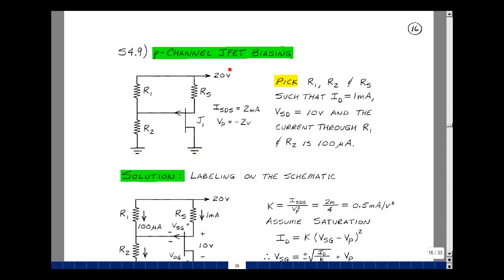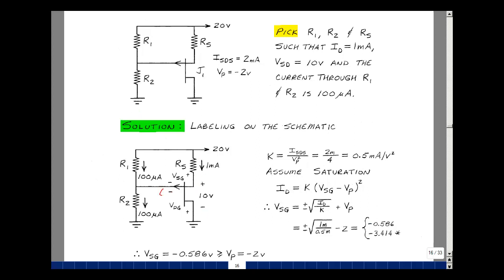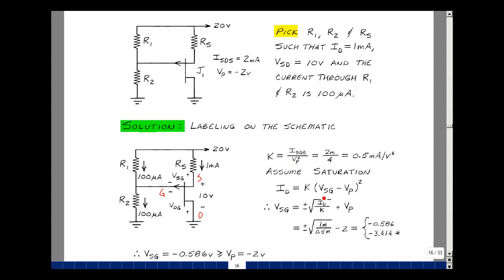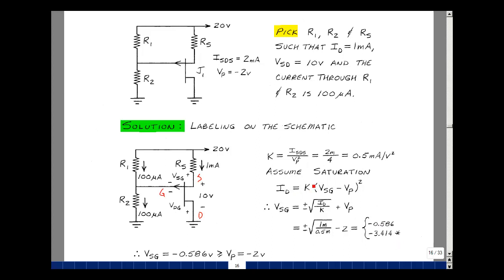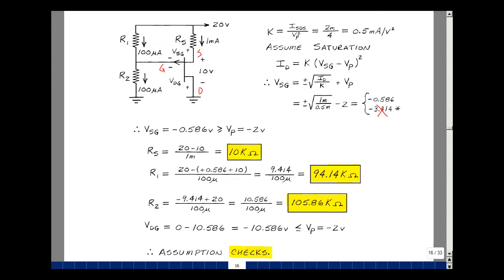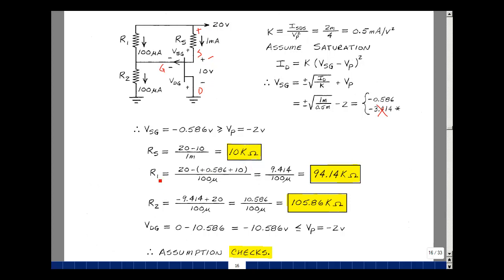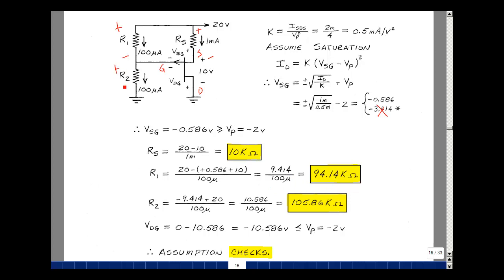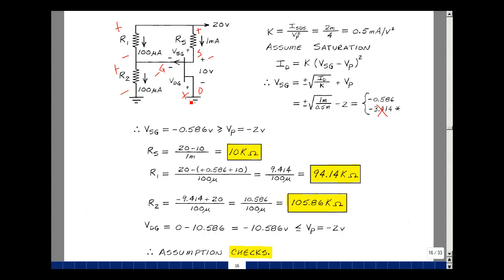ECE302msu: Chapter 4 - Supplemental Prob. S4.9) p-Channel JFET Biasing Design